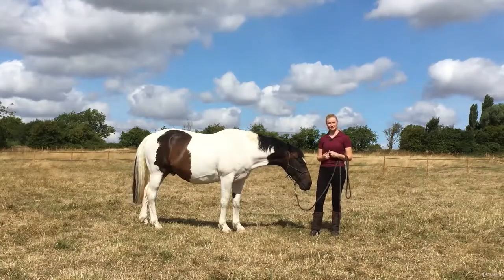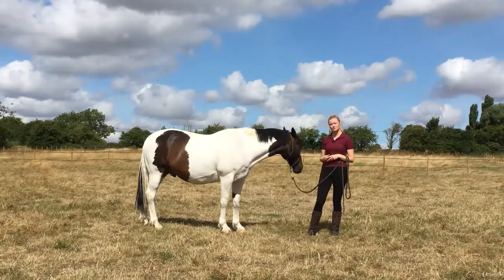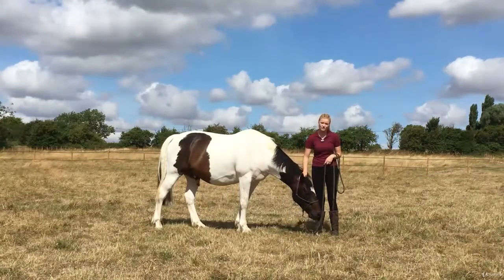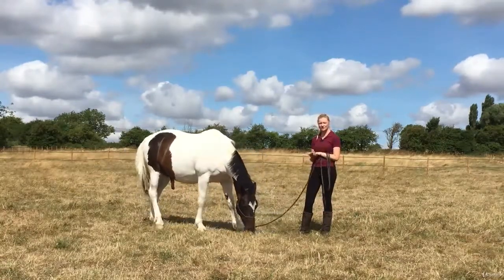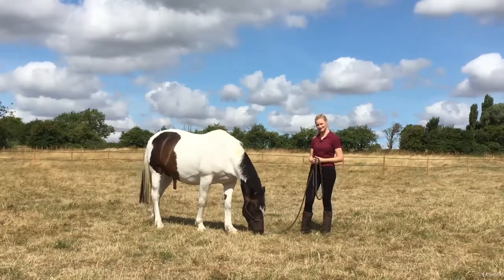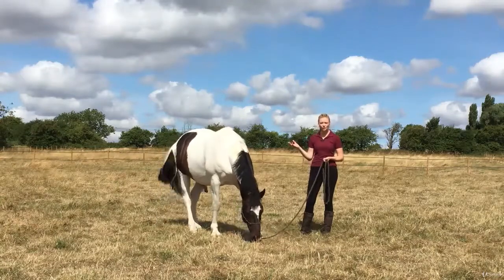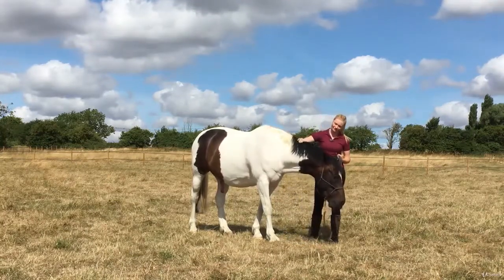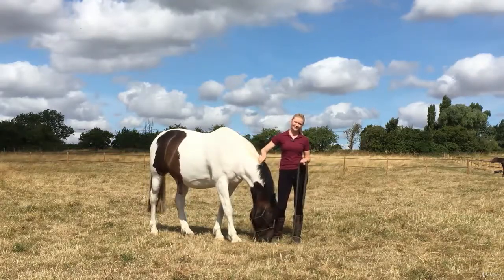The Partnership Puzzle : Meet Naomi and Apollo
The Partnership Puzzle
Transform Your Horsemanship